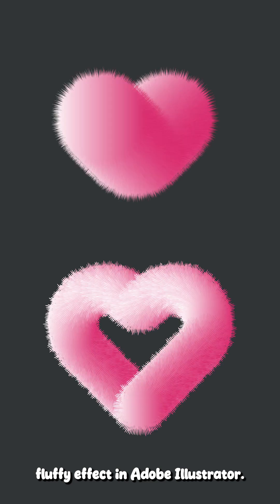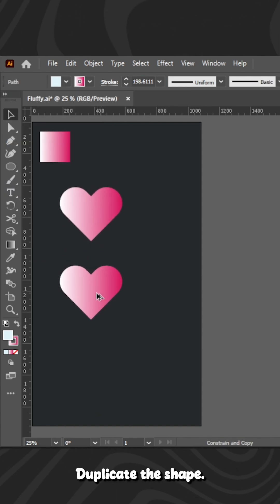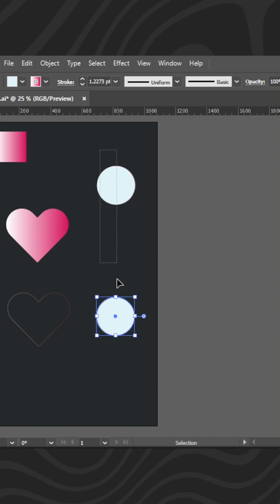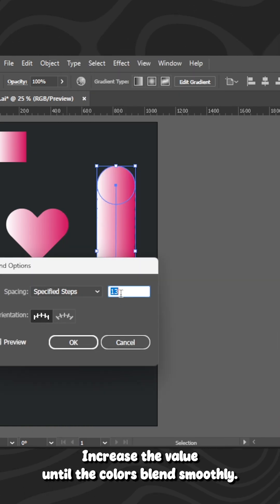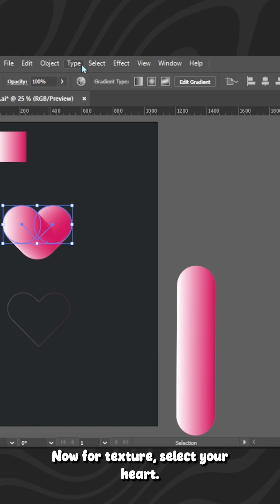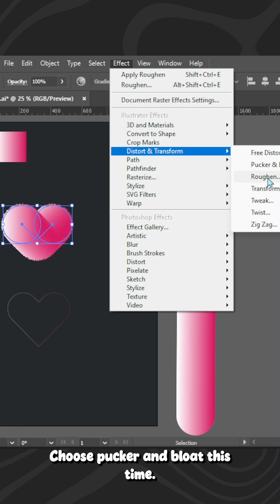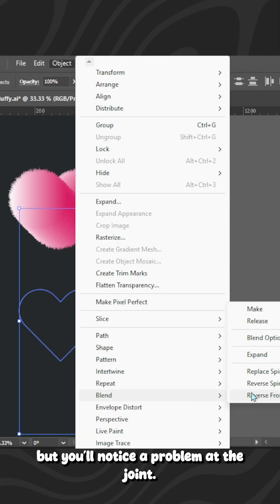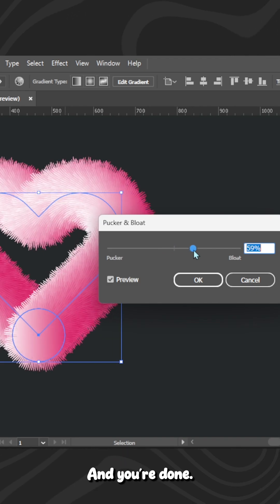How to make Fur Texture Effect in Adobe Illustrator ✨ Quick Tutorial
Want to create this cute & fluffy heart effect in Adobe Illustrator? 💖
This easy blend tool trick will help you make soft, puffy shapes in seconds!
Perfect for Valentine designs, stickers, posters & thumbnails 💫

🎨 Tools used:
• Blend Tool
• Replace Spine
• Roughen
• Pucker & Bloat

👉 Try it now and tag me in your results!